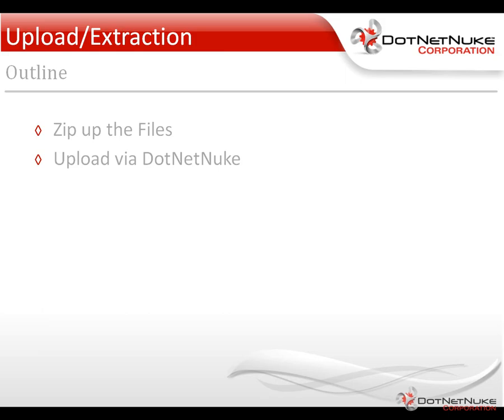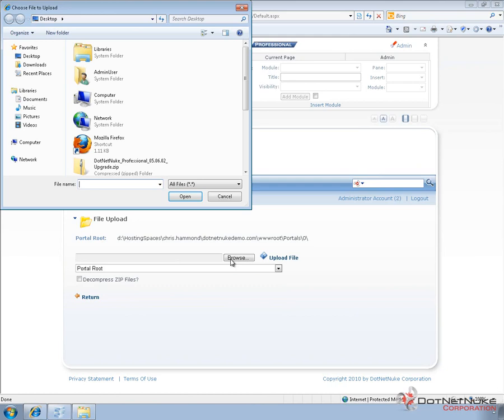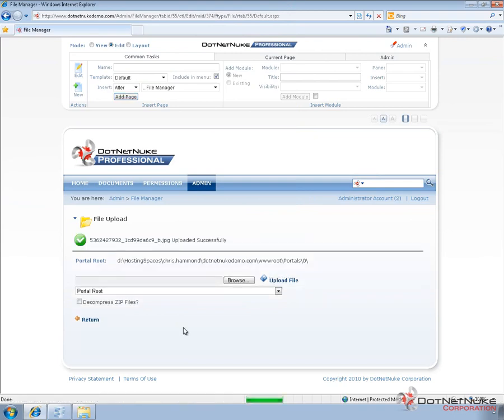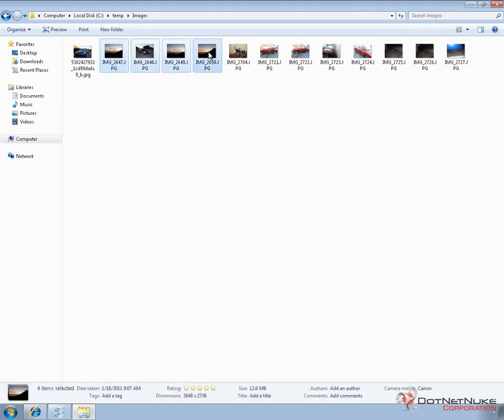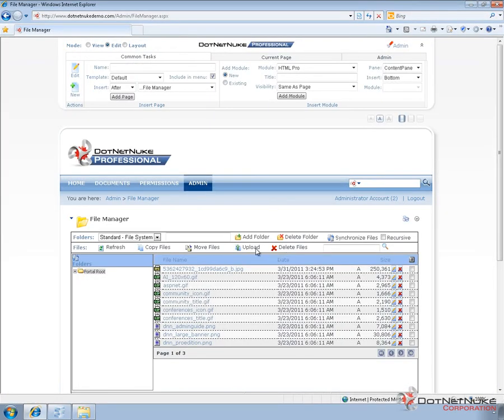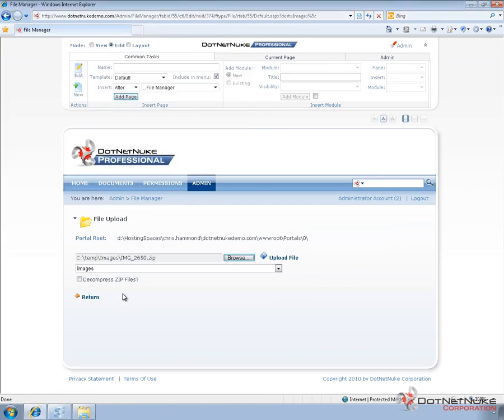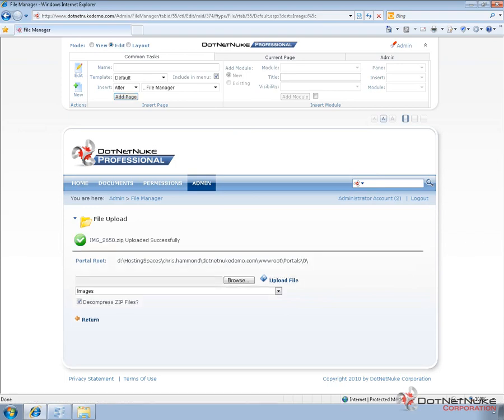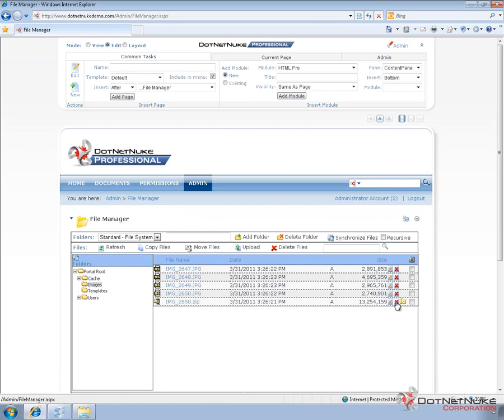Uploading a large number of files via ZIP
Within DotNetNuke, the ability to upload a large number of files in one go is limited to uploading ZIP files and extracting them on the server. This video provides you a demonstration of that functionality.